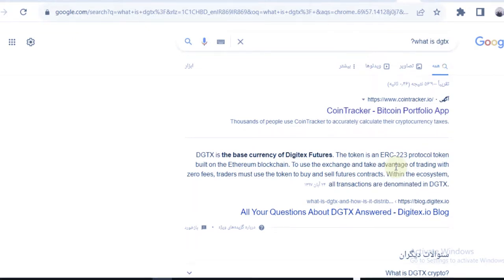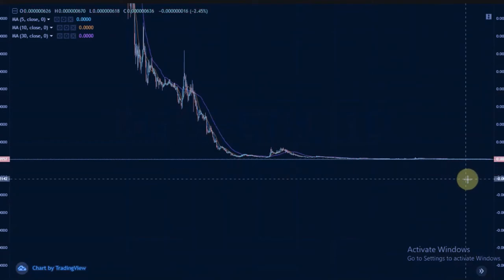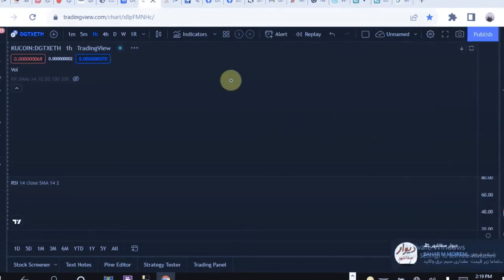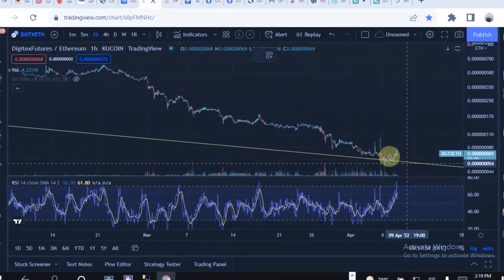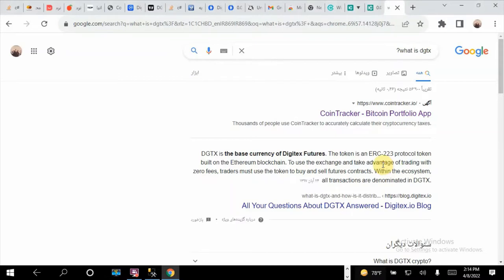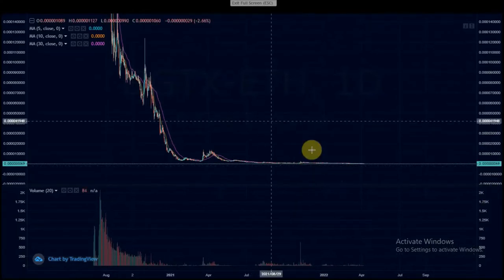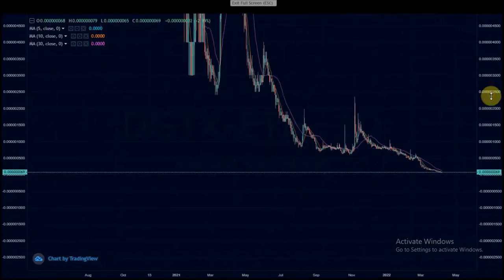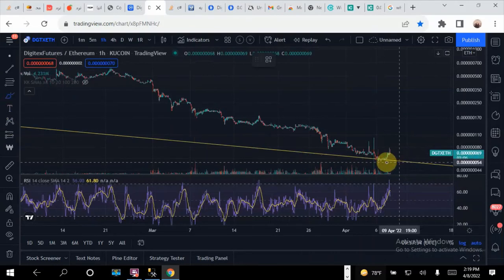A great opportunity for you dgtx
if you are in searching great opportunity for hold crypto and take very and big  benifit i suggest dgtx/eth for you